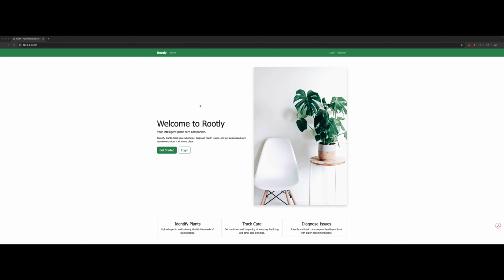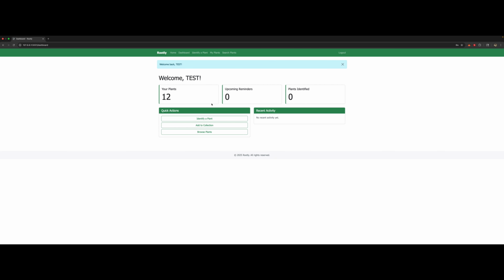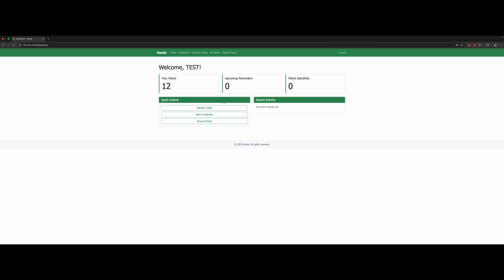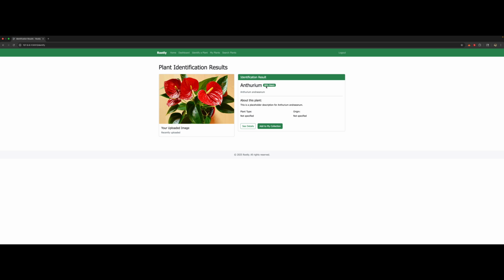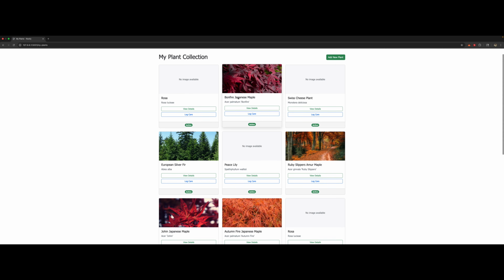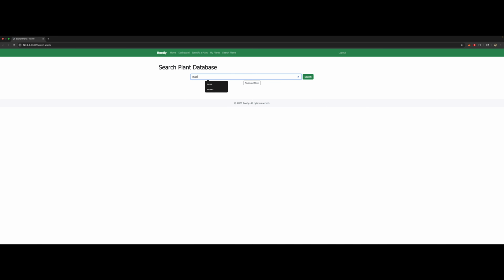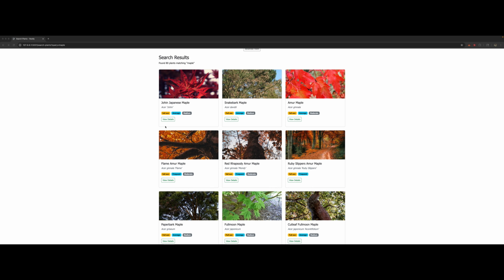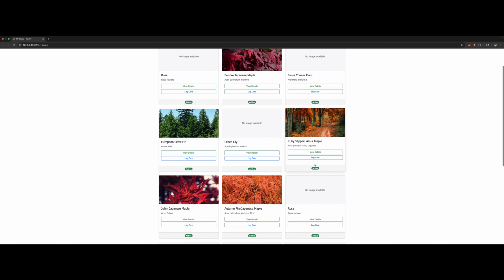Rootly Demo Day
Rootly, a full-stack Flask application that helps users identify plants, track their care, and manage a personalized plant collection.